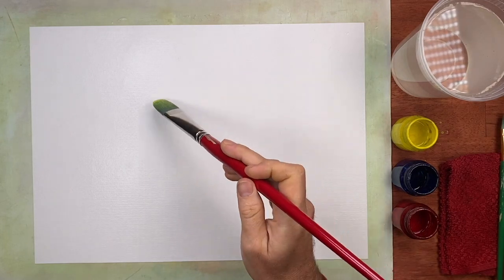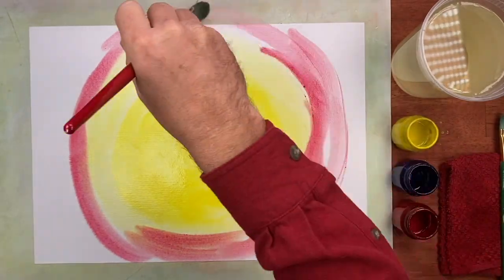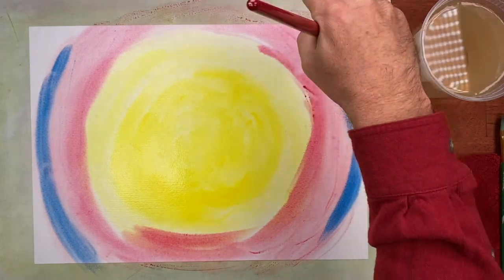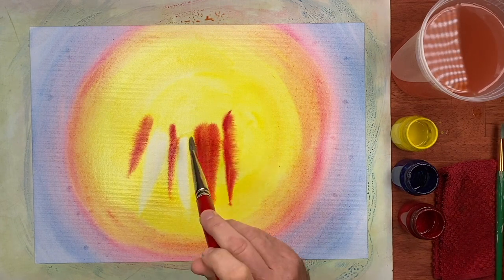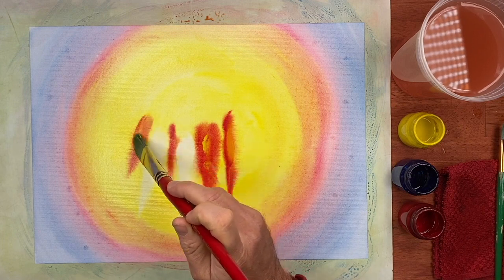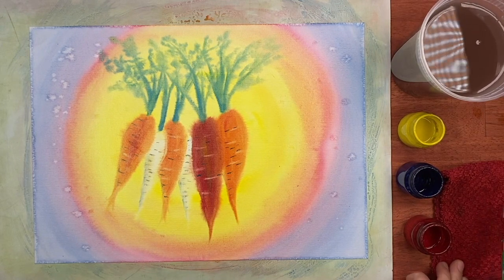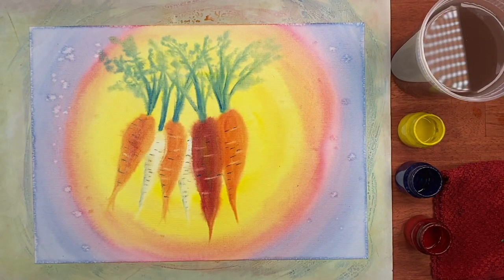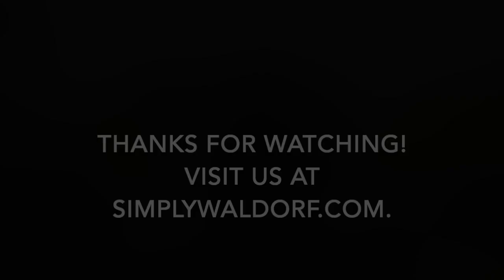Free Waldorf Painting Lesson: 3rd Grade | Wet On Wet | Simply Waldorf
Try out this free Waldorf painting lesson for third grade and see how simple and easy painting can be for your homeschool child. This lesson is for parents and teachers in any educational setting who want to bring painting to third graders.

What you will learn:
--How to work with the materials: wet paper, watercolors, brush, painting rag/sponge.
--How to guide paintings through a "color story" process.
--How support the creative process so that children feel joyful and at ease rather than stressed and/or disappointed.
--How to review artwork in ways that support openness and imagination rather than judgment and critique, thus fostering a child's sense of self and accomplishment in a positive way.
--To understand that the way we teach any subject, even watercolor painting, can support the second grader in ways far beyond the activity of painting, because you will begin to see this process on a deeper level

In first and second grade painting, the color story process is the primary element. It builds the foundation of comfort, confidence, and ability.  In third grade, as you can see and hear in this video lesson example, we use a similar color process to set up the painting and then we learn how to gradually create more and more forms.  In this lesson, I demonstrate how we can create a lovely collection of carrots.  Yum!

For more information and to see all Simply Waldorf offers visit our

Be sure to give us a thumbs up below and subscribe to our channel to see new Waldorf videos including pedagogical tips, free Waldorf lessons, “how to” do Waldorf Homeschool, and much more.